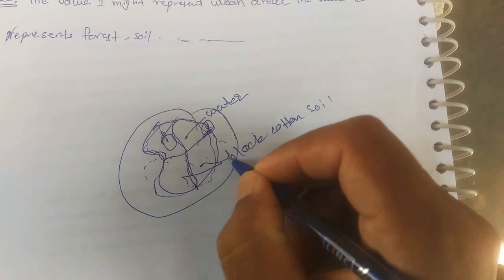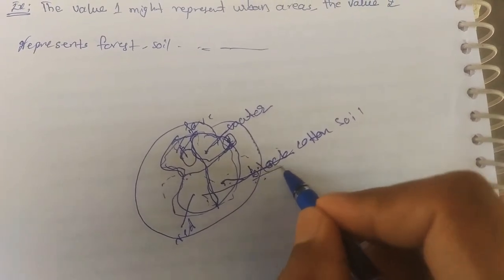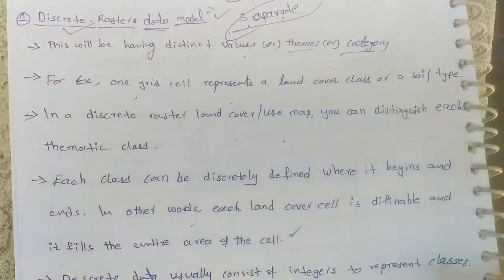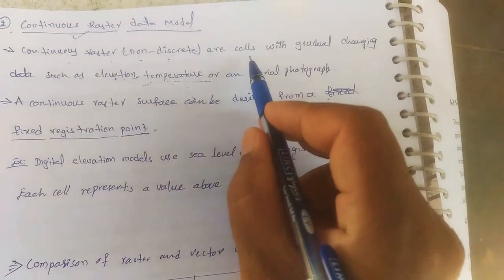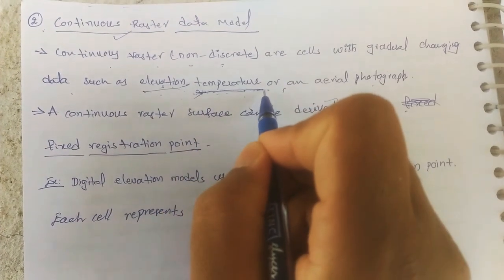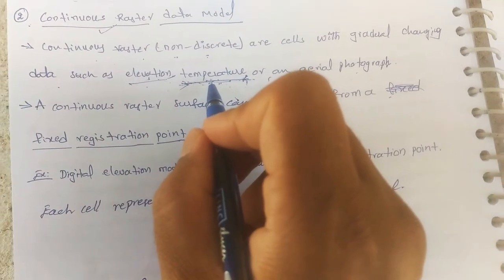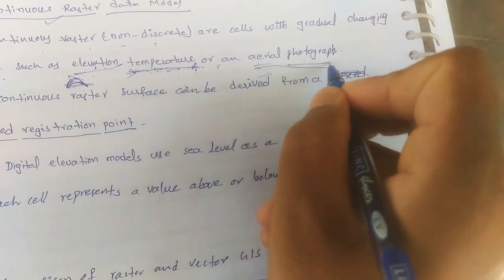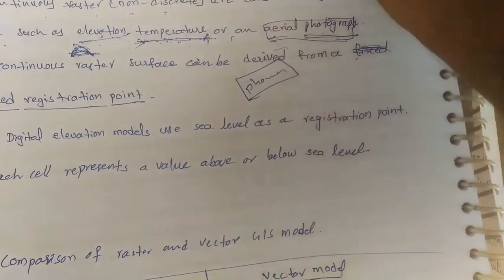Raster data types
Rs &gis